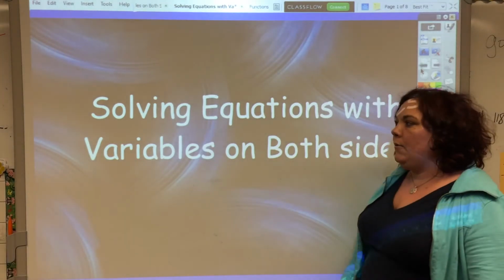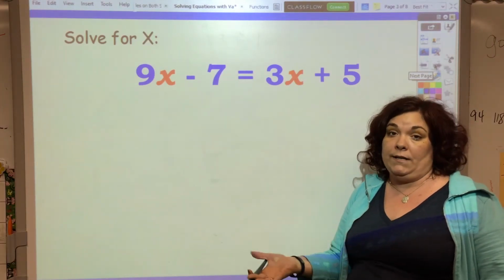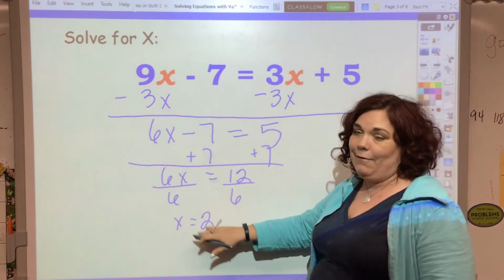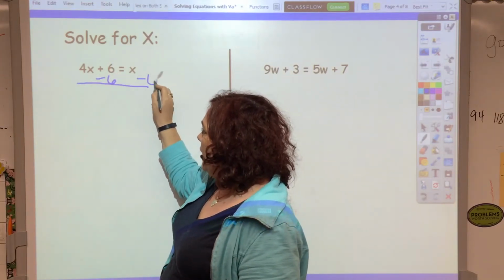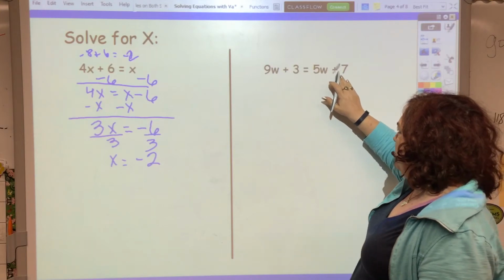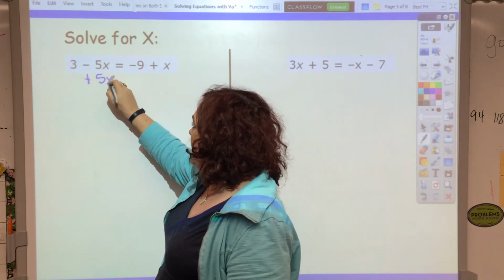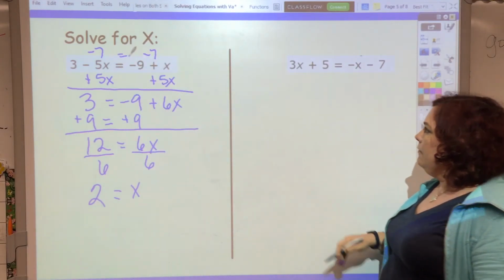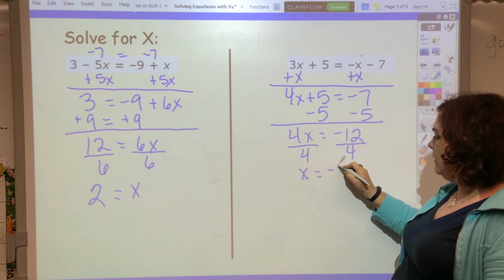Solving Equations with Variables on Both Sides